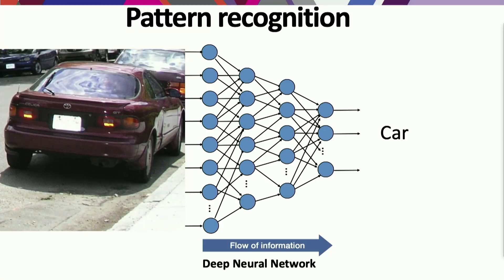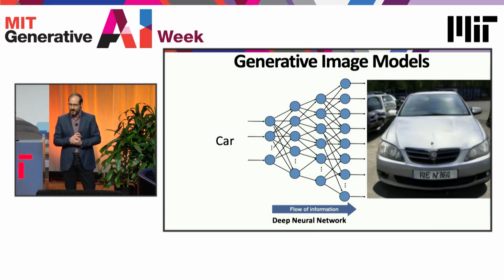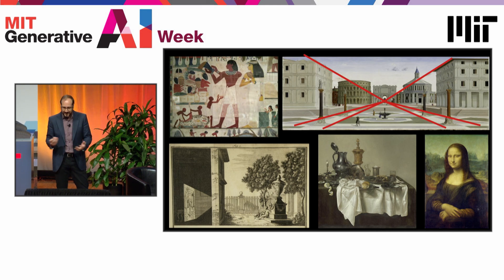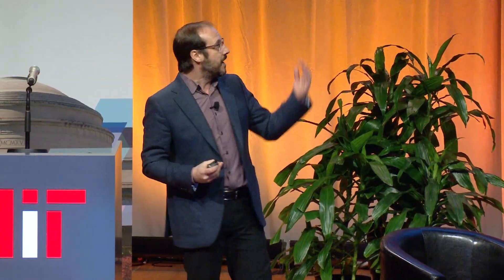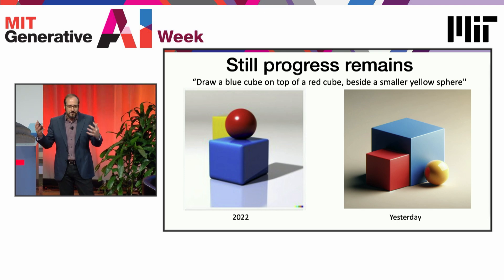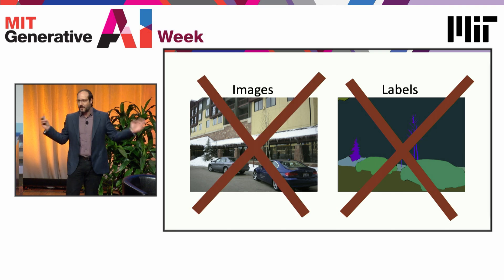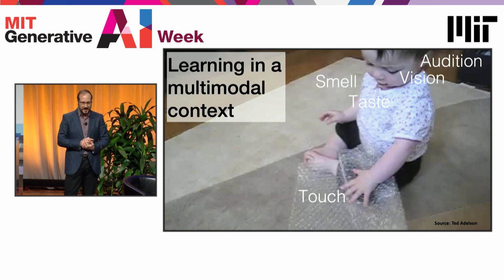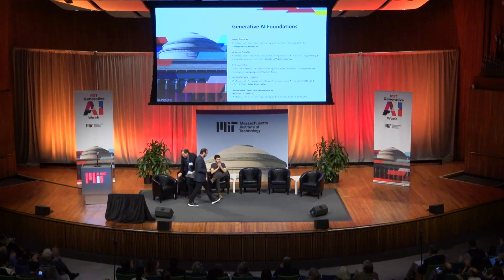Generative AI Foundations: Antonio Torralba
Professor and Head of AI + Decision-Making Faculty, MIT Electrical Engineering and Computer Science, and CSAIL member Antonio Torralba looks at the potential of generative models in analyzing images.